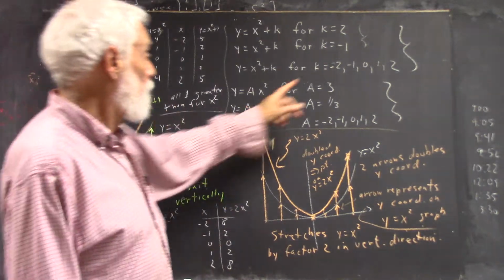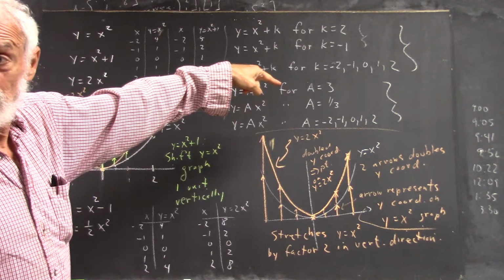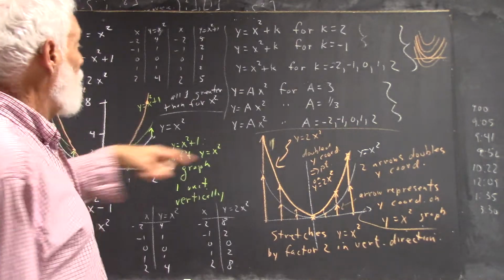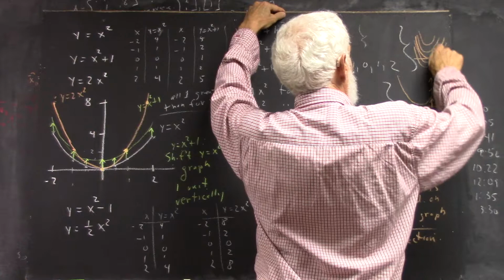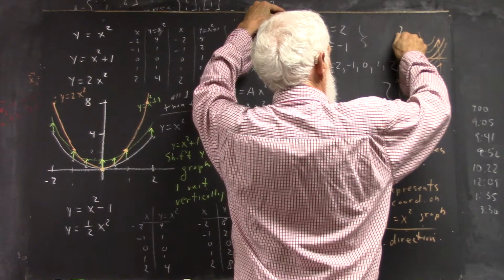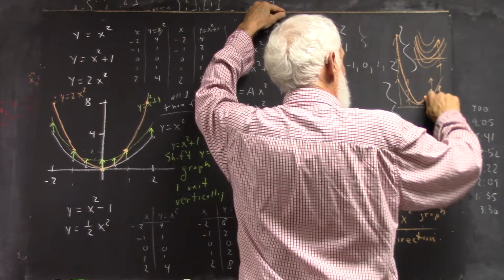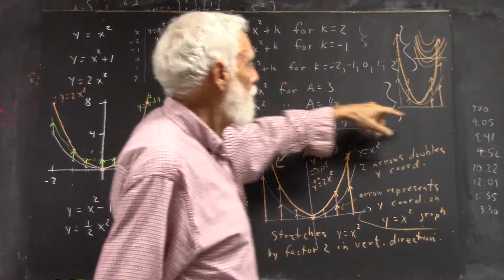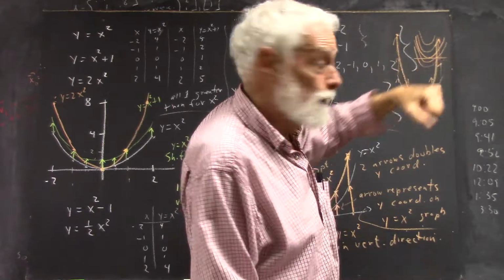dagpc 2783 vertical shift family for various vertical shifts 3